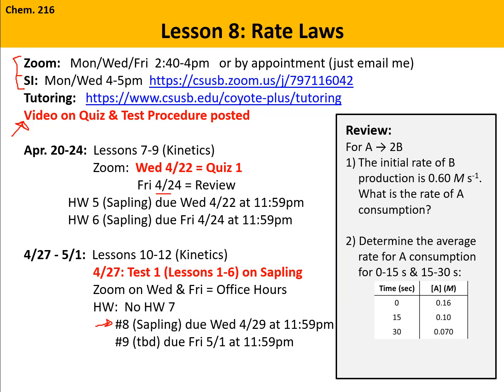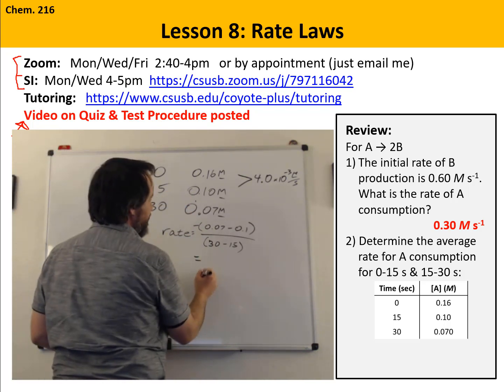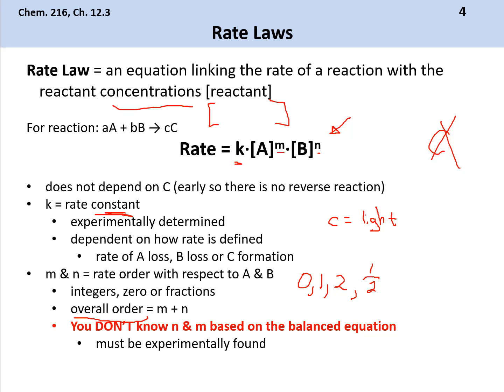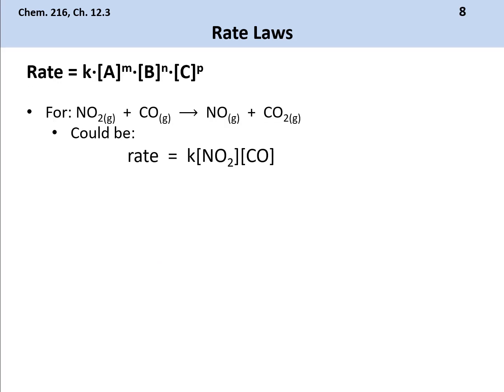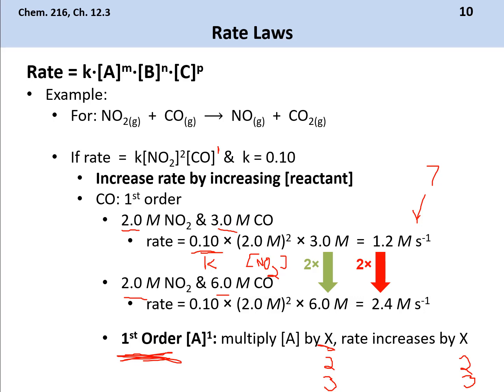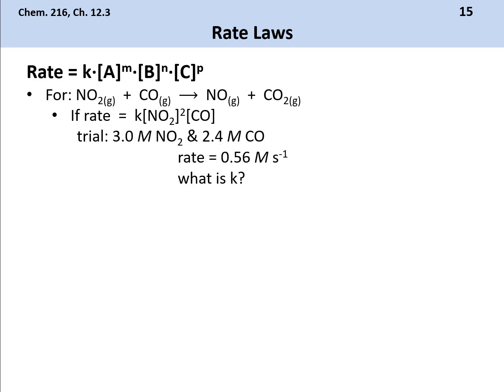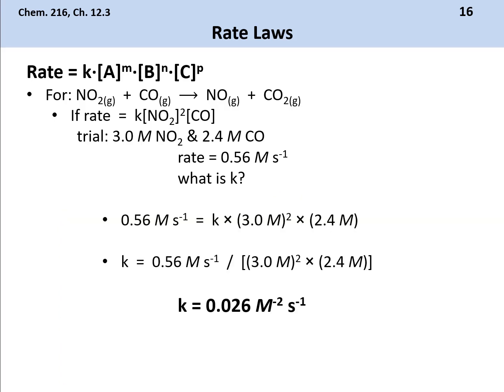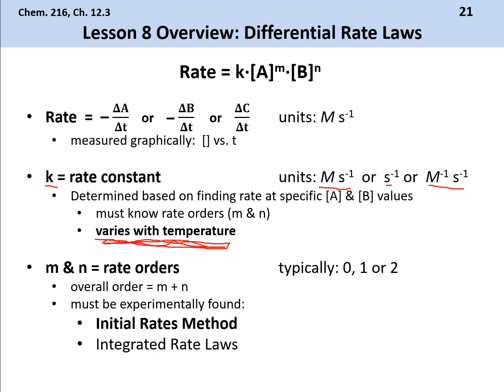Spring '20 - 216 Lesson 8